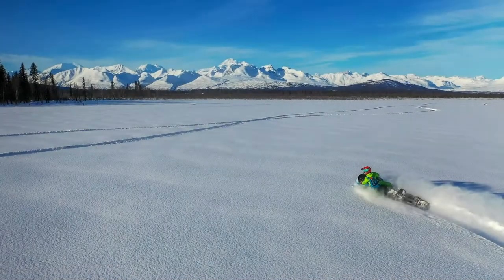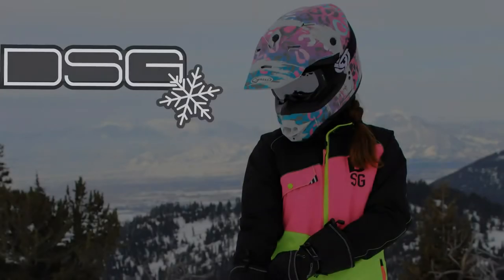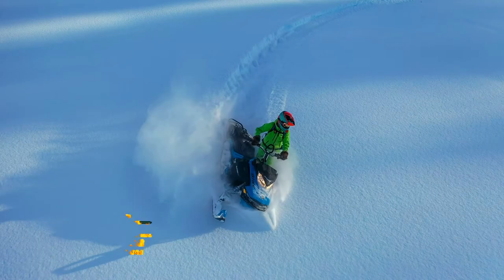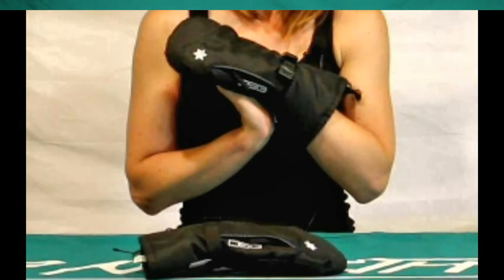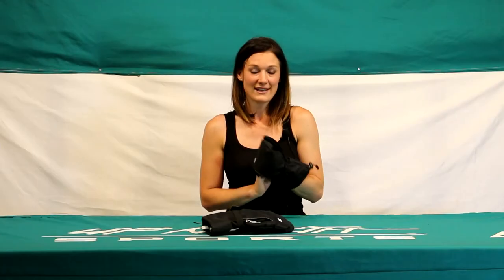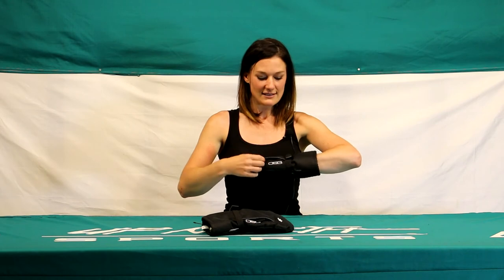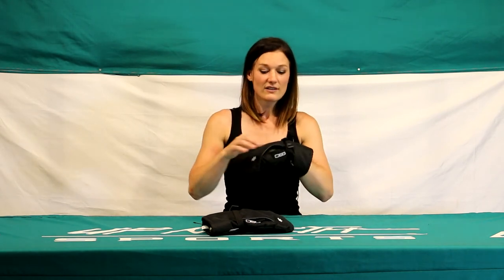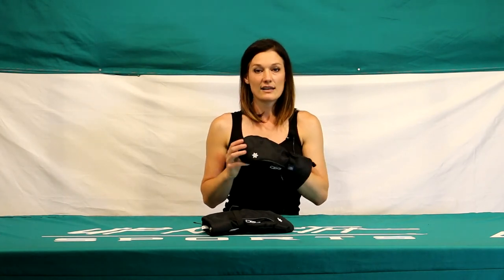DSG Women's Trail 2.0 Mitten Review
The black winter Trail Mitten has been redesigned and is brand new for this season. This waterproof, windproof and breathable mitten will immediately be your favorite mitten in your gear bag! It has a goat skin leather palm, for great comfort and feeling and is heavily insulated to keep you very warm.  The back of the hand also has a pocket to add a heat pad for when temperatures are unbearable.  Also on the back of the hand is Cordura reflective material that is ideal for giving hand signals while riding snowmobiles at night.  Did we mention this women's waterproof mitten is all black giving it a timeless look that will match any gear? TThe gauntlet of these insulated winter gloves is nice and big to go over your jacket sleeve and keep the wind out.